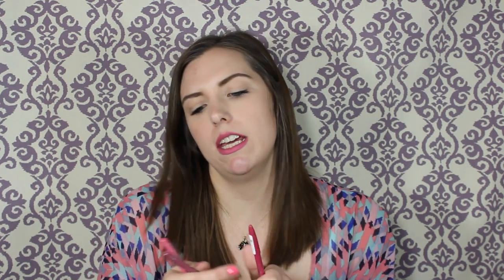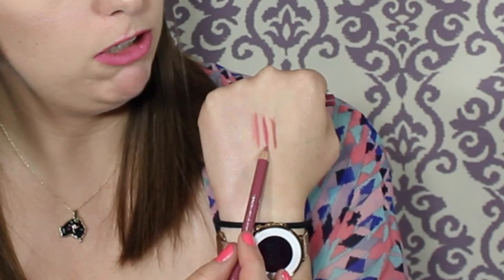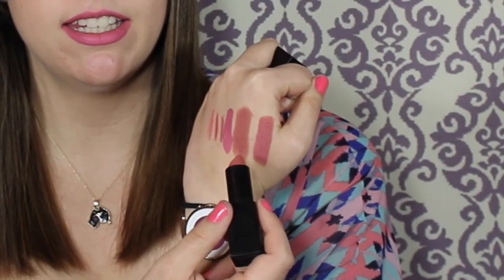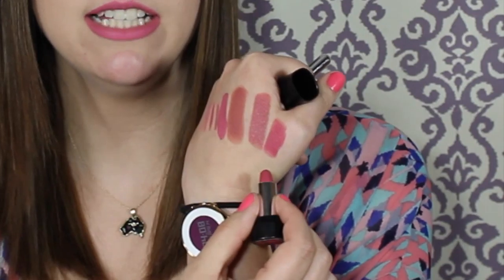SEPHORA Haul! | Colorado Kate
EVERYTHING YOU NEED TO KNOW IS BELOW:

PRODUCTS MENTIONED:
- Too Faced Mr Right Powder Brush
- Tangle Teezer
- Ralph Lauren Midnight Romance Perfume
- Covergirl Mascara
- Bastiste Dry Shampoo (Medium/Brunette)
- It Cosmetics Bye Bye Pores Finishing Powder
- Too Faced Chocolate Soleil Bronzer
- Makeup Revolution Baked Highlighter in Radiant Lights
- Essence lipliners
- Tarte Drink of H20 Gel Moisturizer
- Sephora Lip Stain in Pink Souffle
- Buxom Big & Sexy Gel Lipstick in Sinful Cinnamon
- NARS Audacious Lipstick in Anita
- Marc Jacobs Birthday Gift
- Glamglow Gravity Mud Firming Treatment Sample